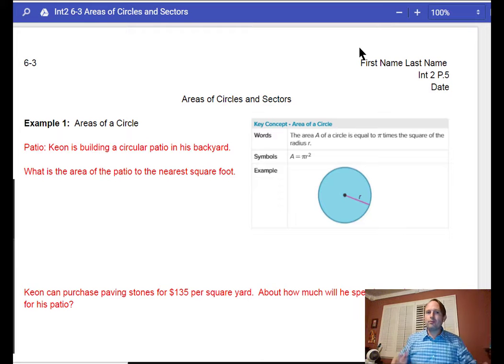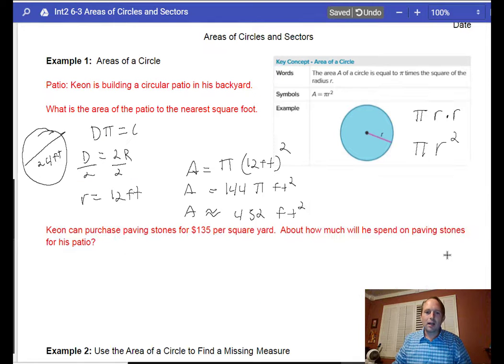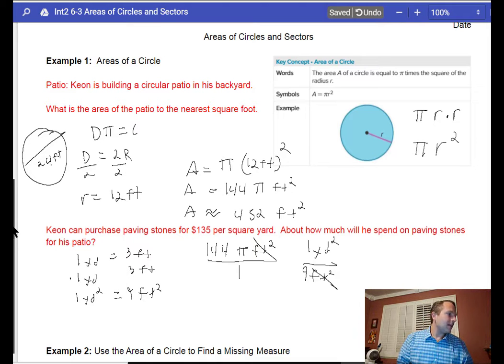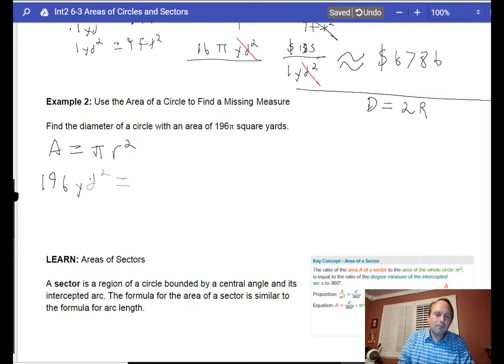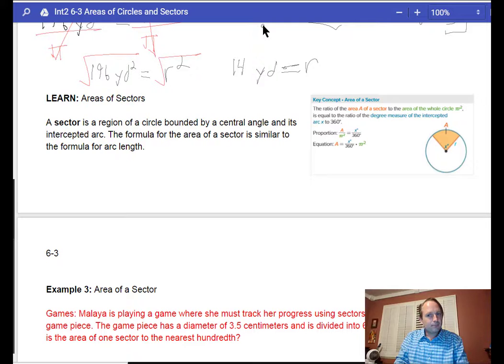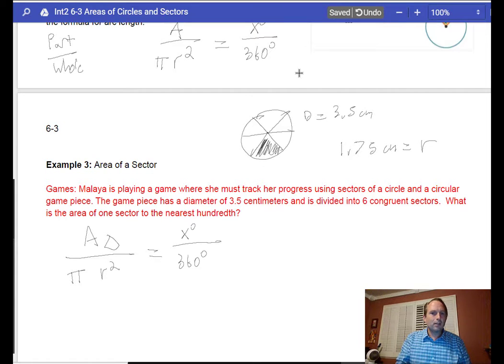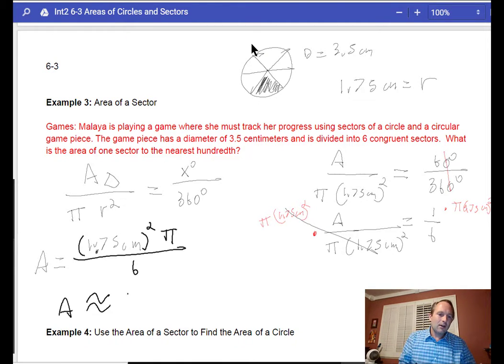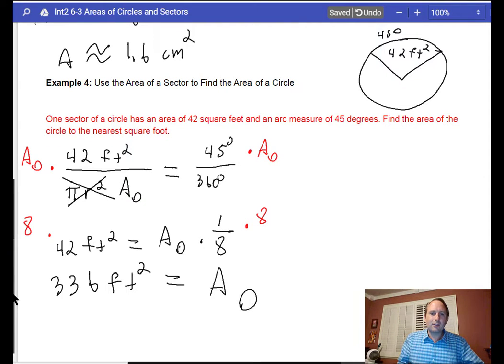Int2 6-3 Areas of Circles and Sectors